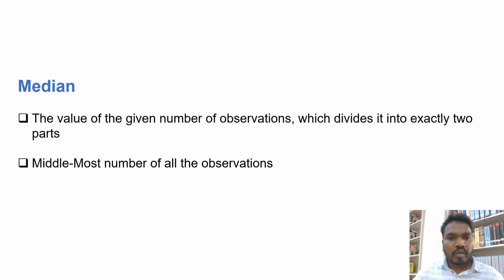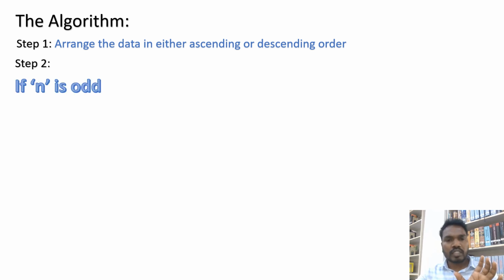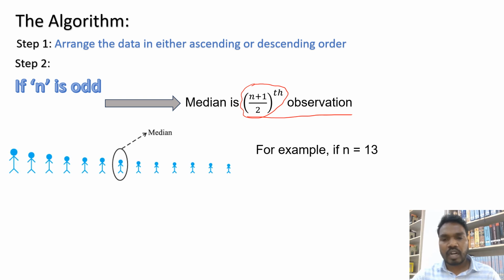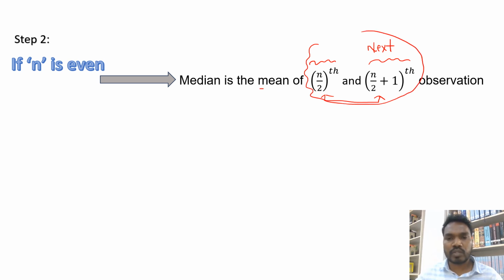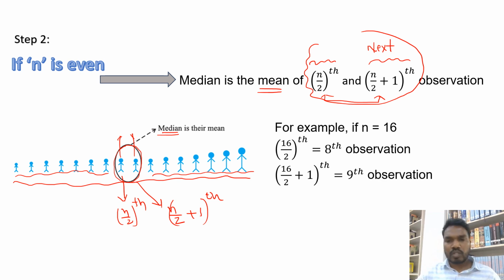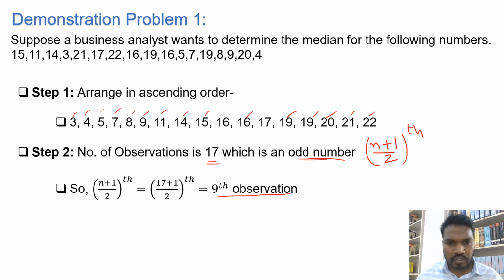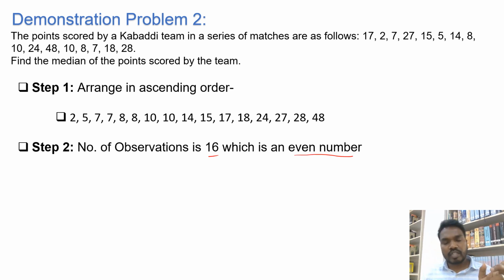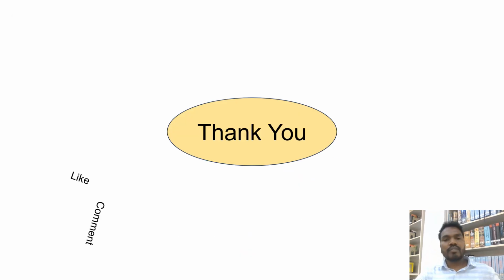Day17 | Introduction to Statistics | Business Statistics | Measures of Central tendency | Median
Welcome to Day 17 of our Business Statistics series!

In this video, we dive into one of the most important measures of central tendency — Median. Whether you're a student, a data enthusiast, or a professional looking to refresh your statistical knowledge, this session will help you understand:

✅ When and why do we use the Median?
✅ How to calculate Median for ungrouped data
✅ Step-by-step explanations with solved problems

Data Types